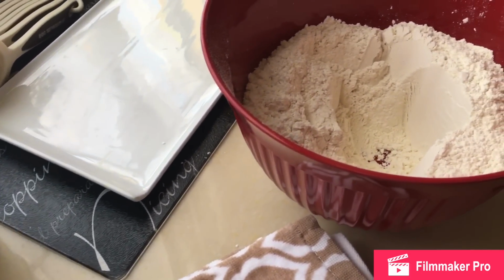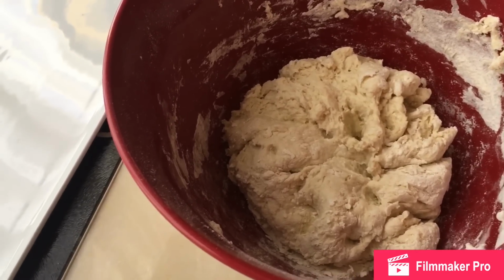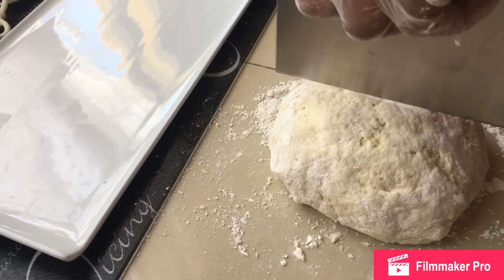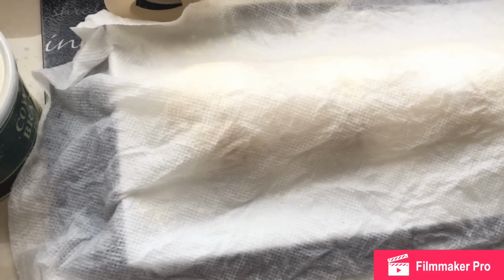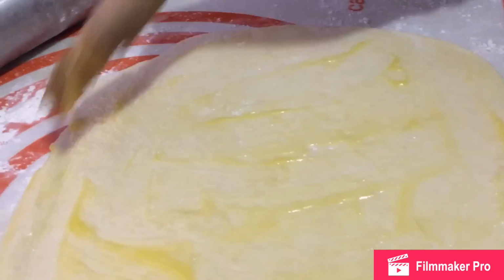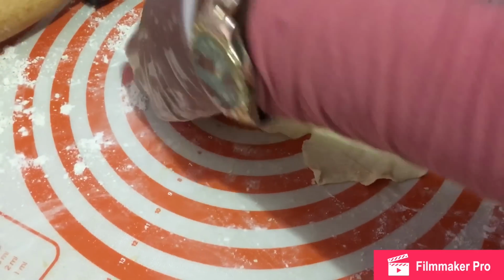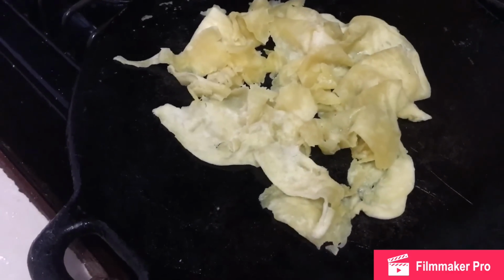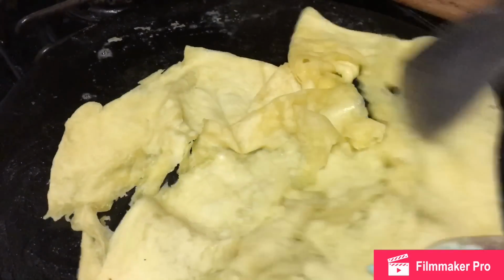Trinidad & Tobago 🇹🇹 Buss Up Shut(Roti)